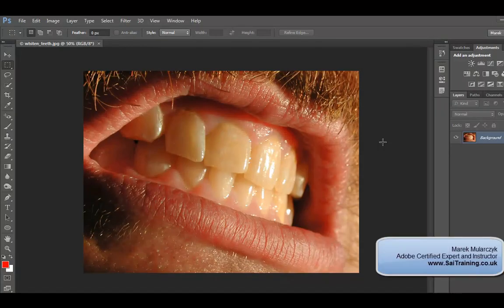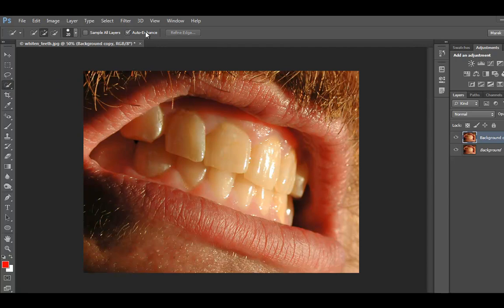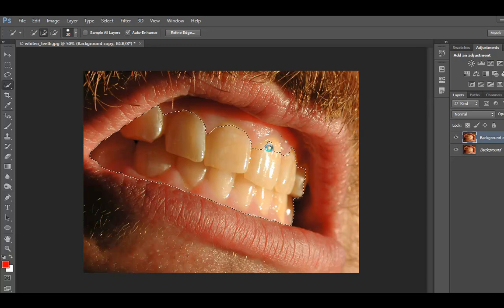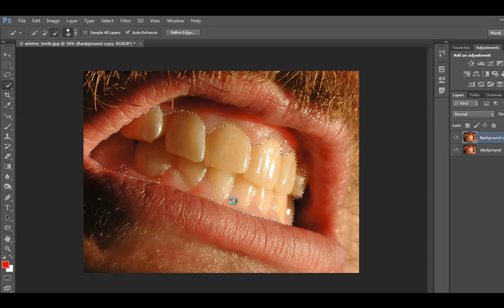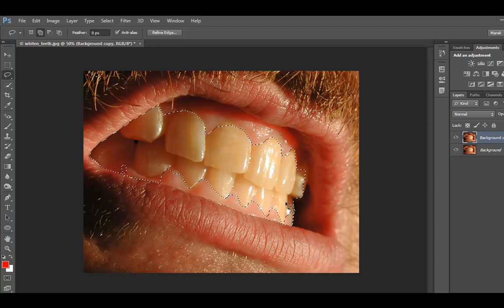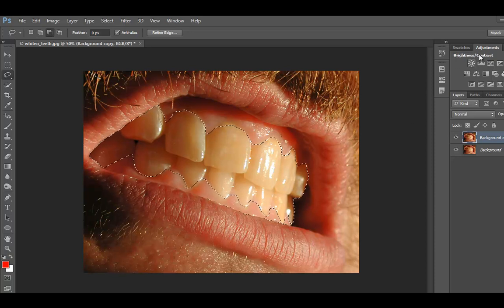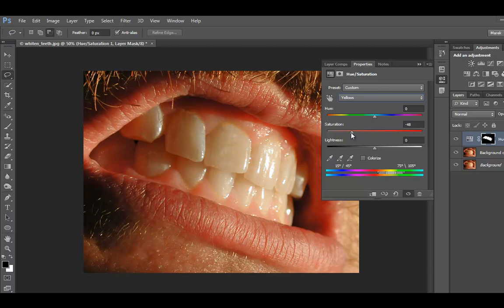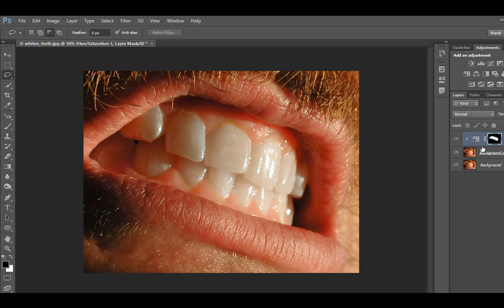Whiten Teeth with Adobe Photoshop CS6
Learn how to Whiten Teeth with Adobe Photoshop CS6, with Marek Mularczyk from SaiTraining.co.uk.